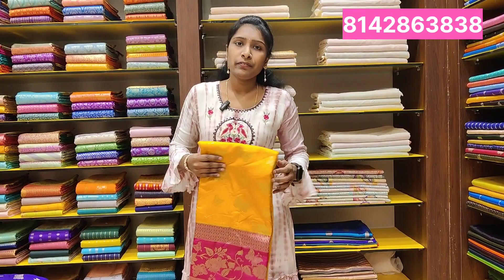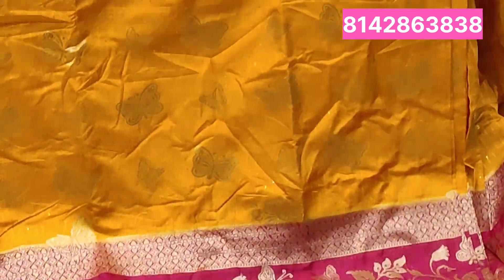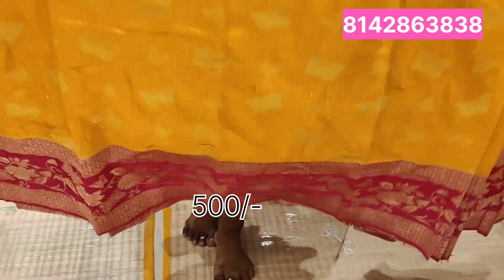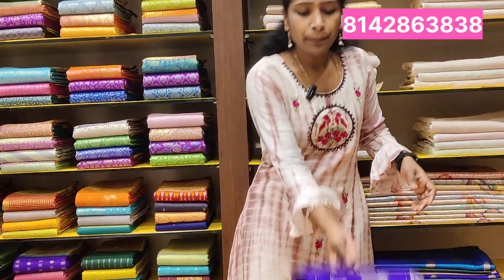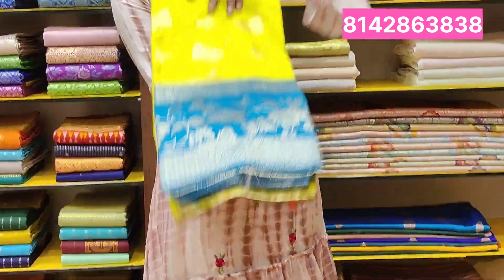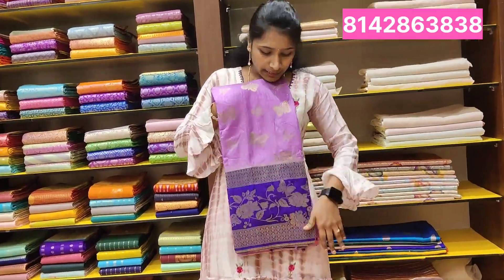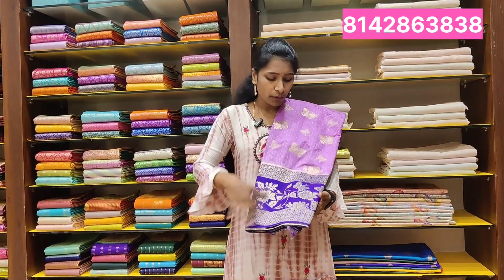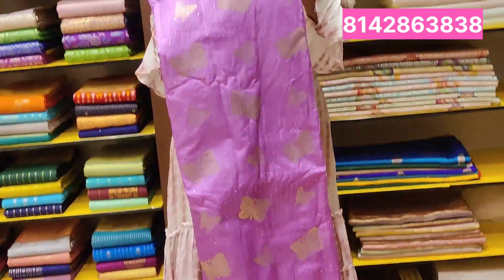Lehanga Fabrics//Designer wear Fabrics//Fabrics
Aaradhya Silks And Fabrics
kphb
Road no 5
Beside Malabar Gold And Diamonds
Hyderabad (500072)

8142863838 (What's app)